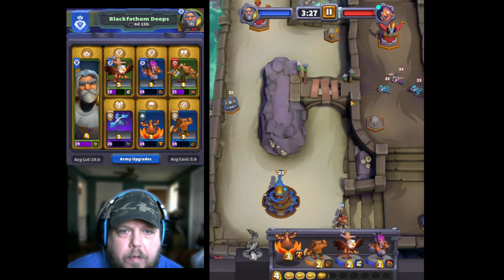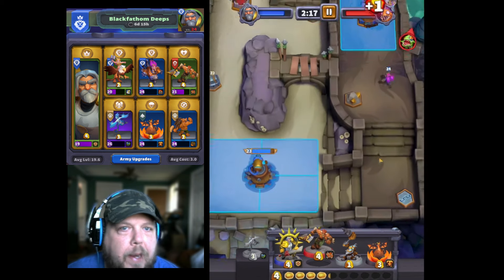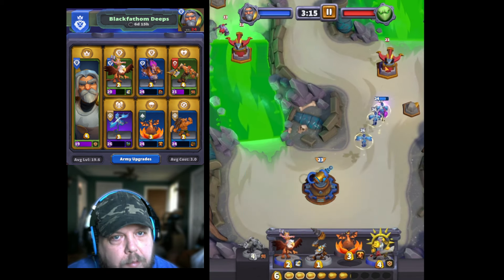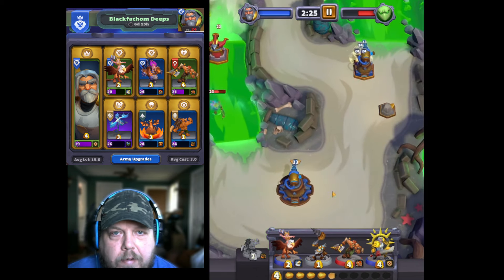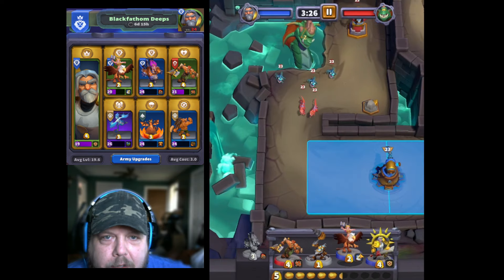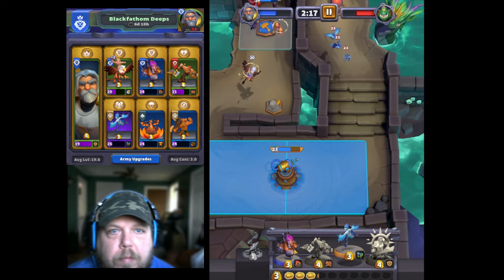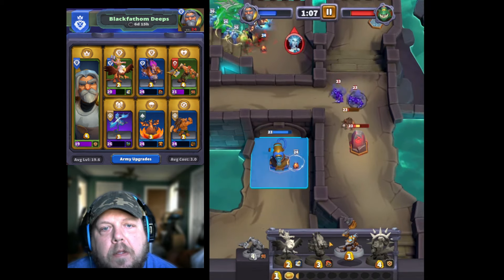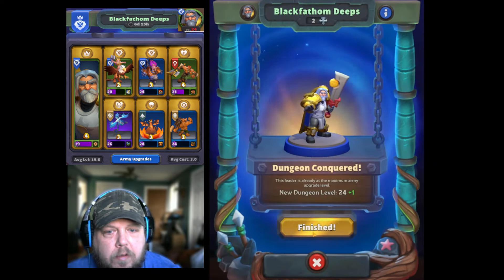Blackfathom Deeps Alliance Dungeon - Free to Play Warcraft Rumble Guide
Weekly Blackfathom Deeps dungeon Guide for alliance

Small World of Warcraft Board Game